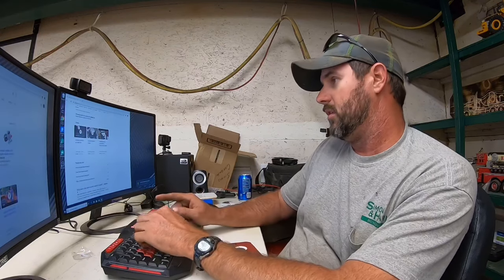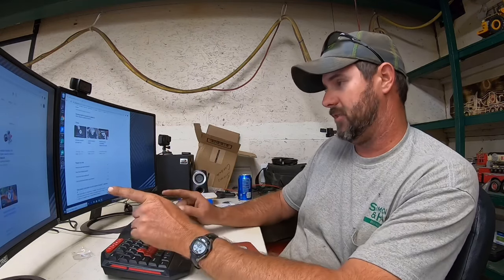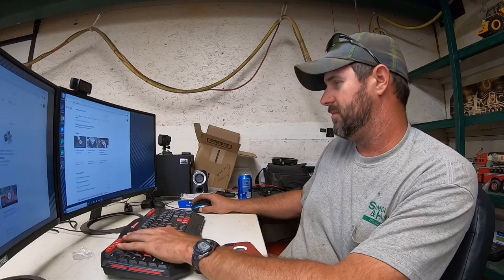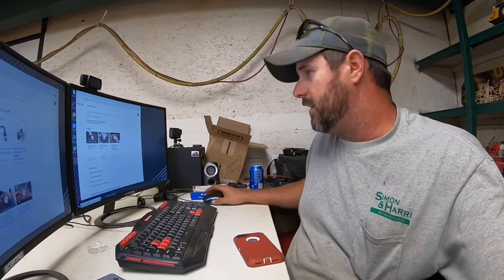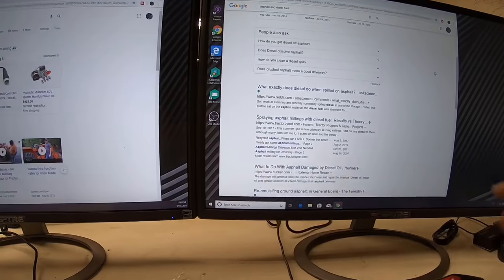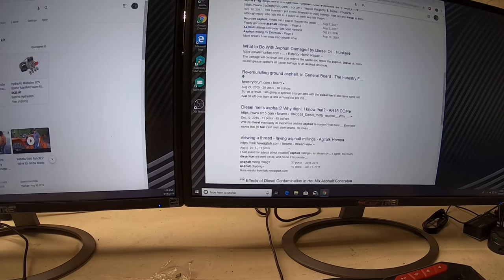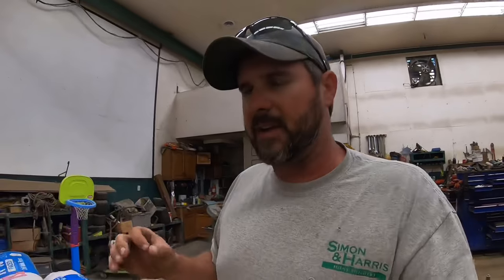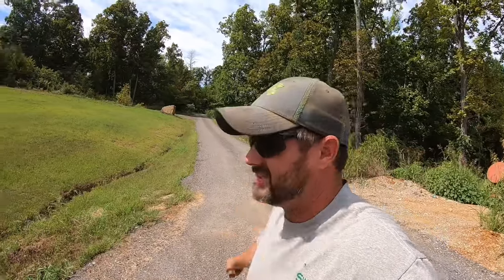Spraying diesel fuel on asphalt millings good idea or bad idea my thoughts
Talk about if it’s a good idea are bad idea to spray diesel fuel on asphalt millings fo help them bind together